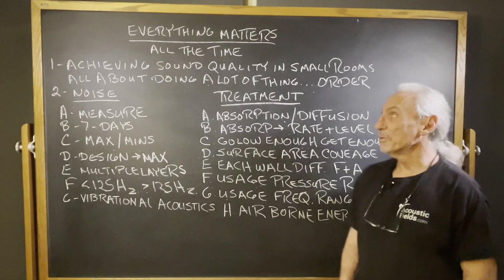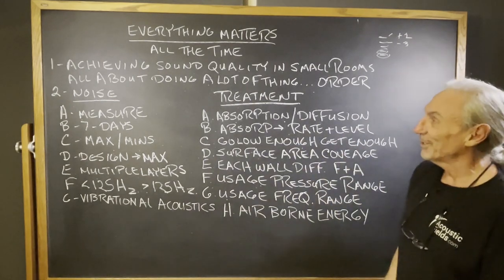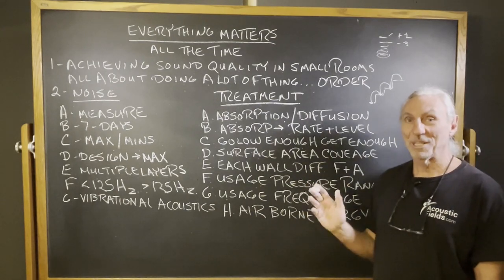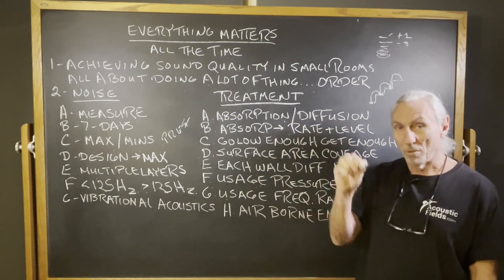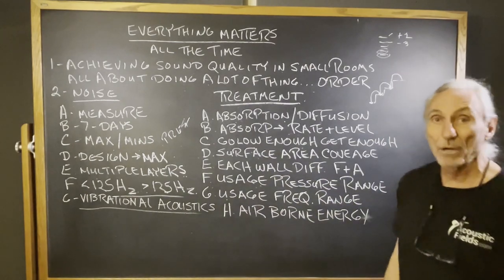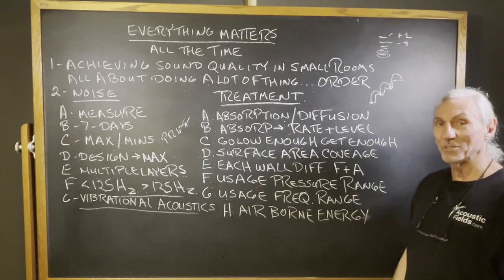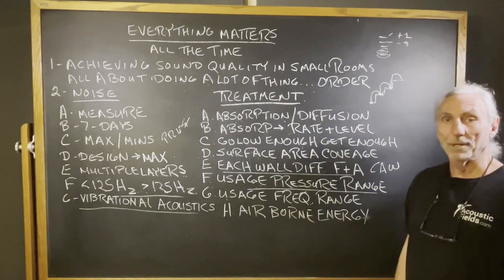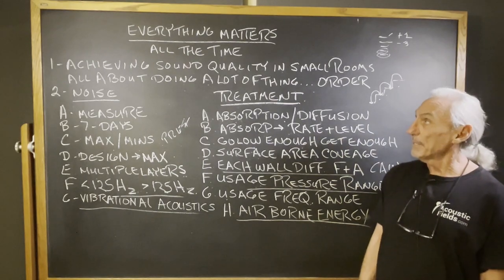Everything Matters! (All The Time)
- - In this video we're going to talk about why everything matters in room acoustics (all the time!). Watch the video to find out more.